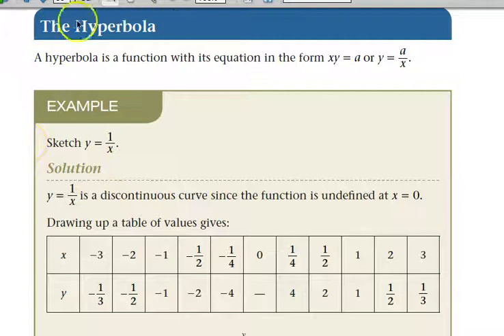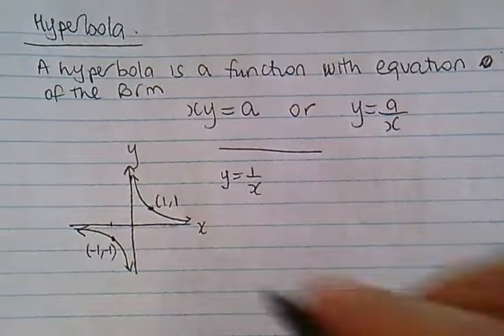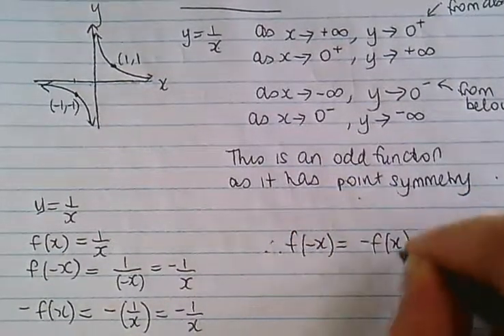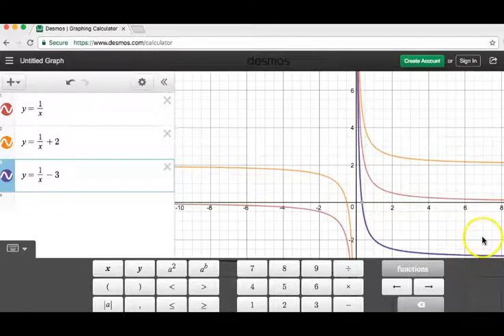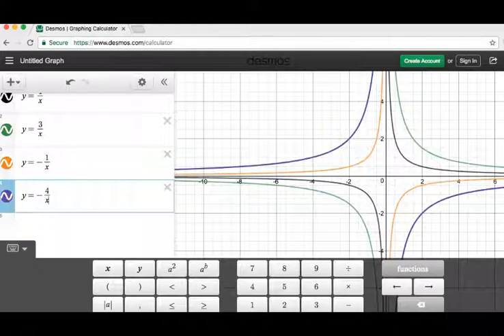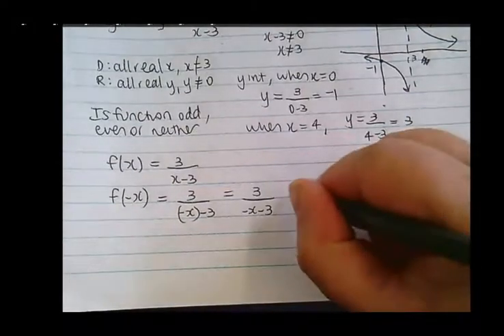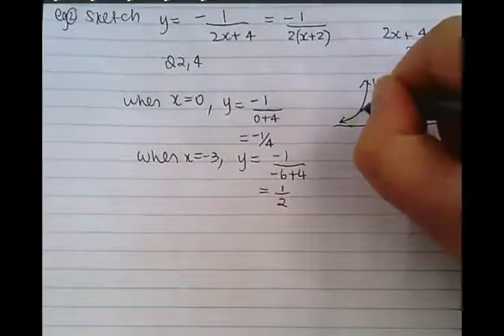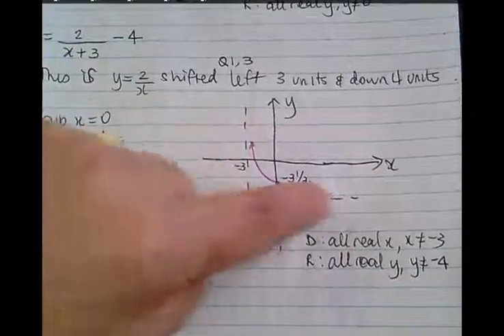Ex 5.7 Hyperbolas